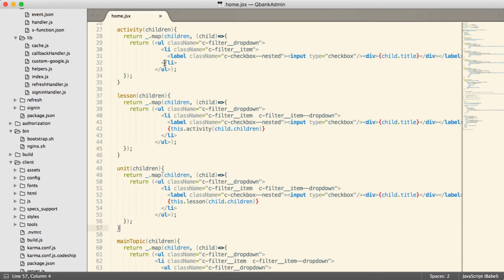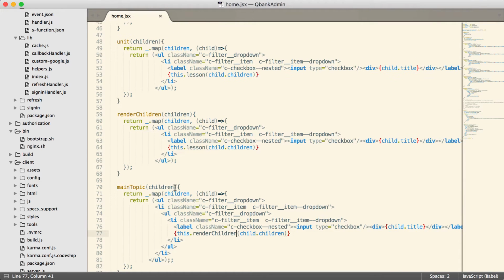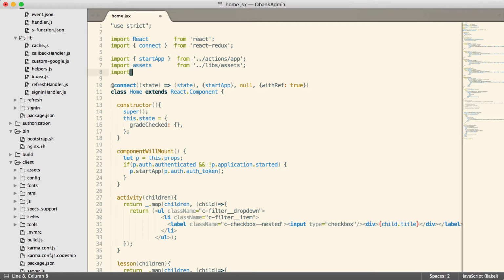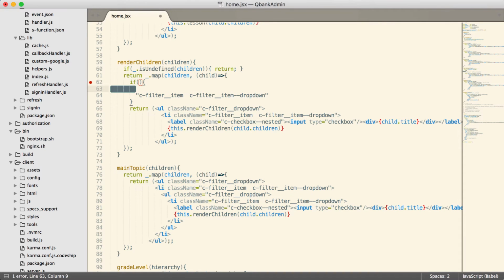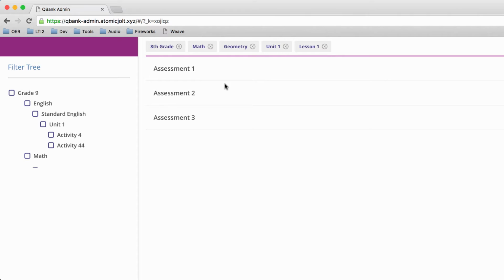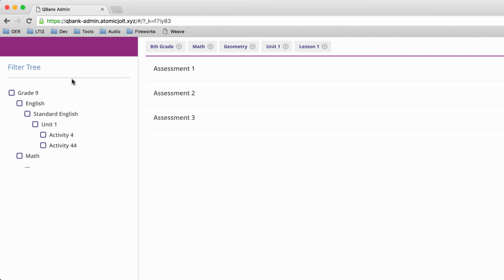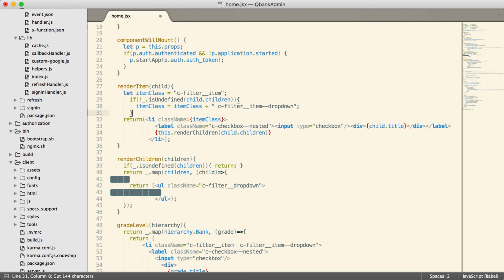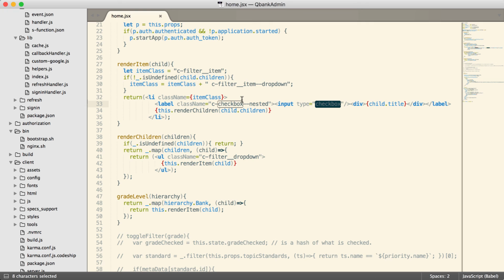React Ep. 38: Refactor React using Recursion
Reduce code duplication using recursion in a React component.